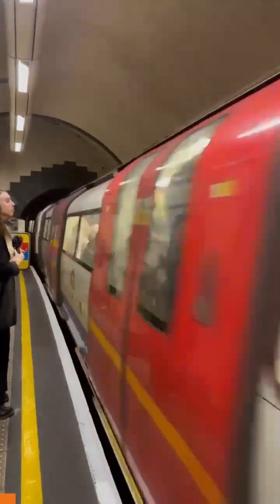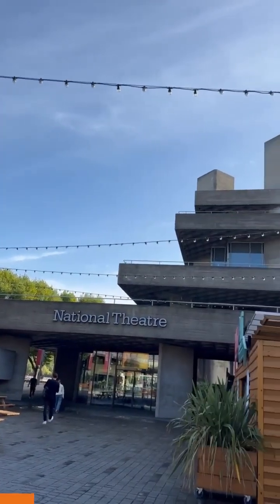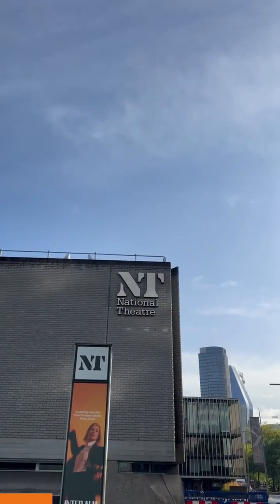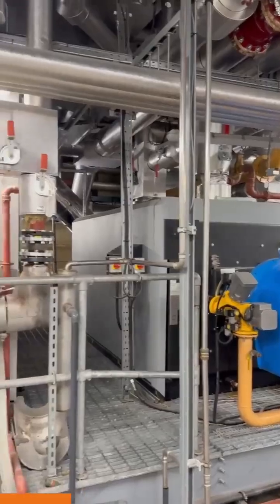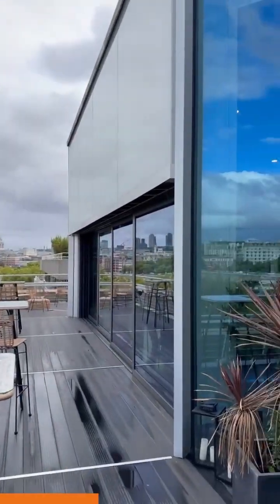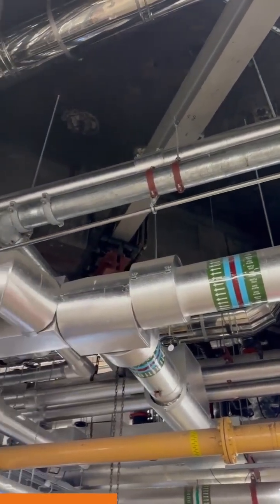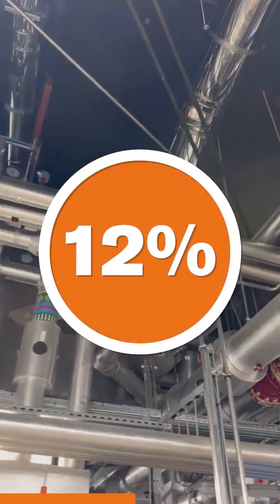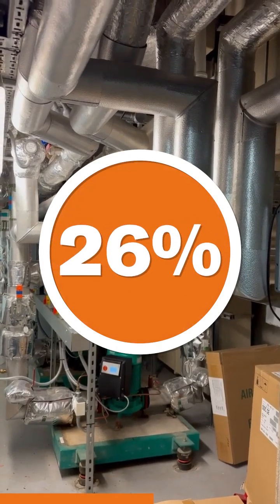Ofgem visits the National Theatre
At the National Theatre, renewables take center stage!

💚 Thanks to Non-Domestic Renewable Heat Incentive (NDRHI), the National Theatre is leveraging renewable technologies such as ground-source heat pumps to achieve Net Zero by 2030.

📽️ Ofgem recently visited the landmark South Bank site to see how it’s sustainable efforts in action.